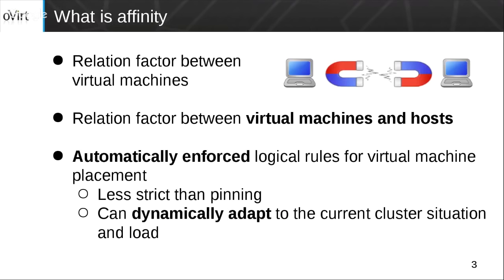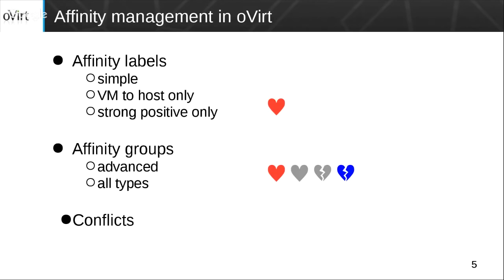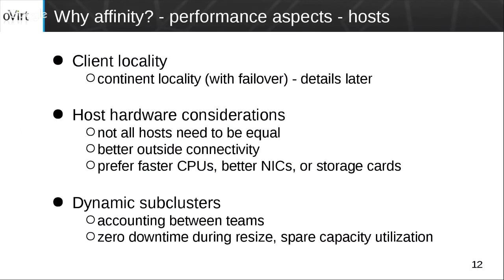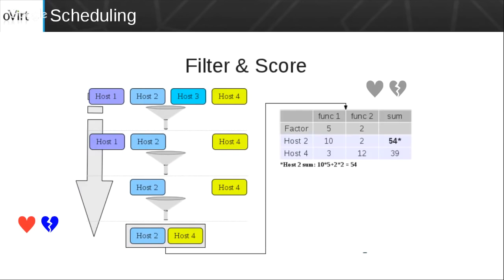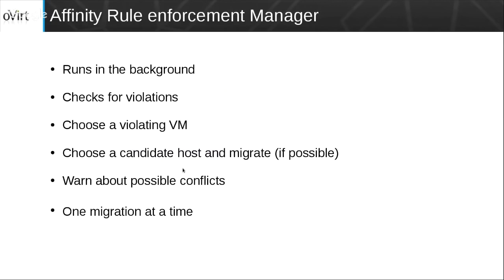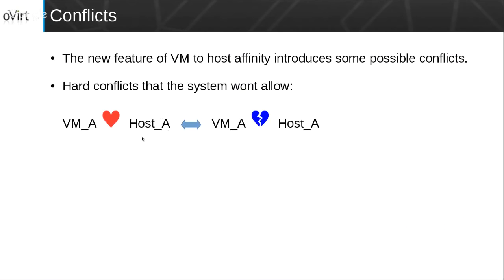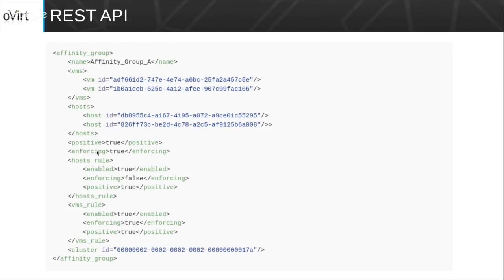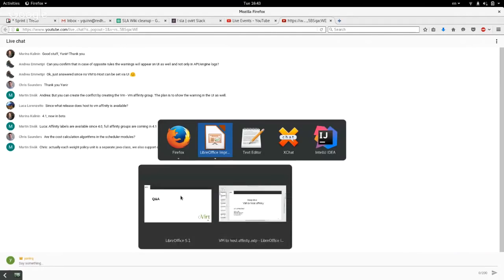DeepDive VM to host affinity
An oVirt 4.1 deep dive session by Yanir Queen